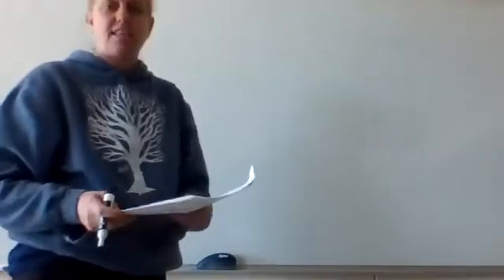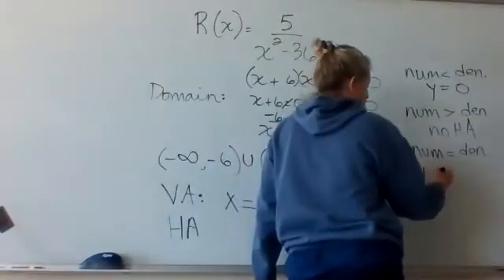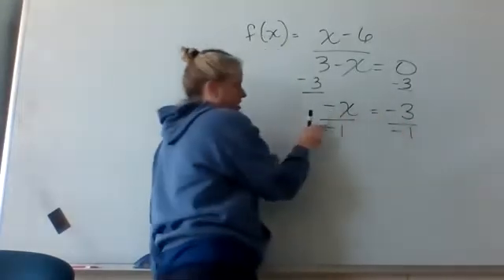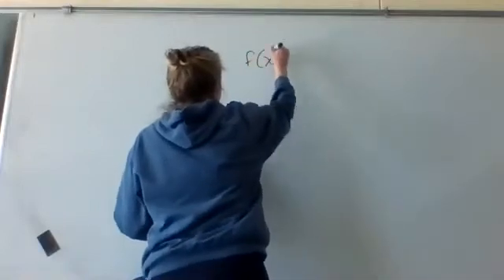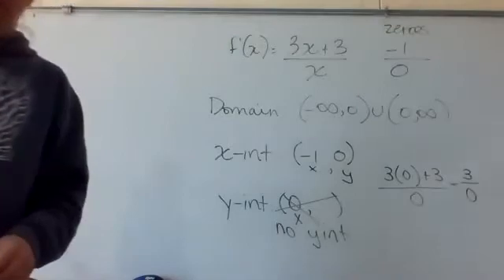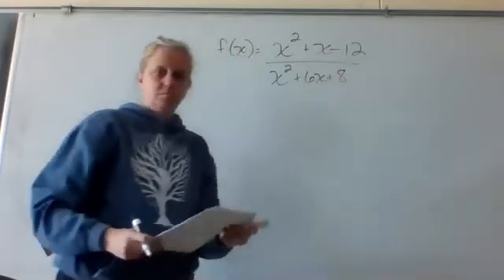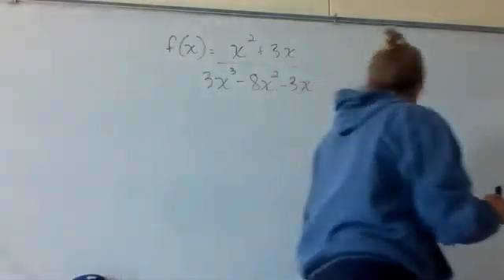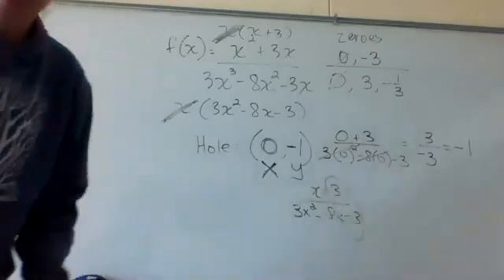College Algebra Section 8.5